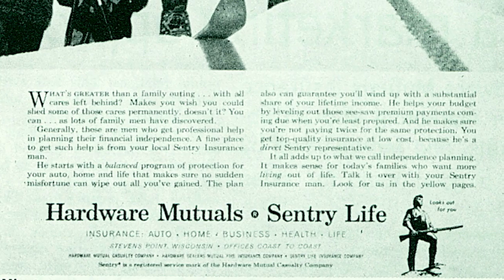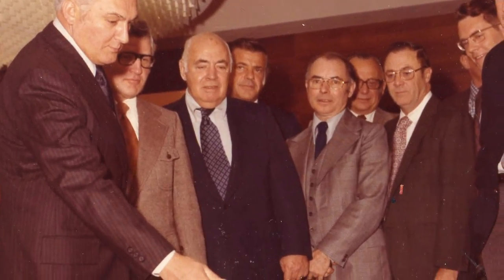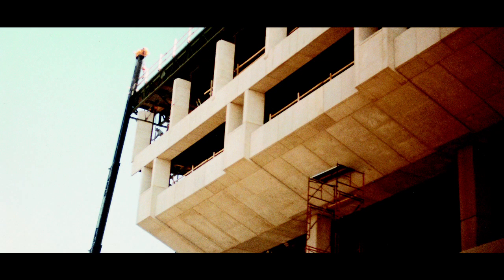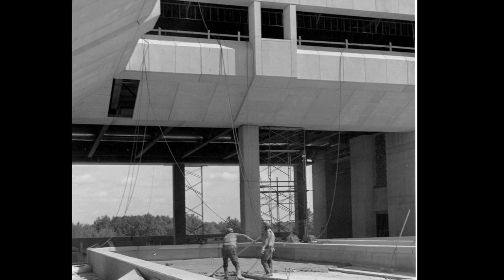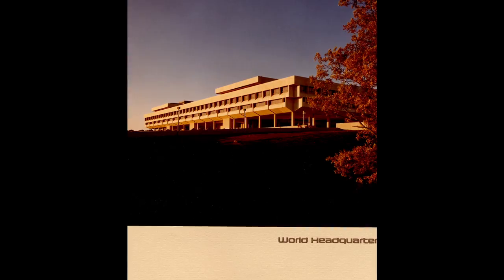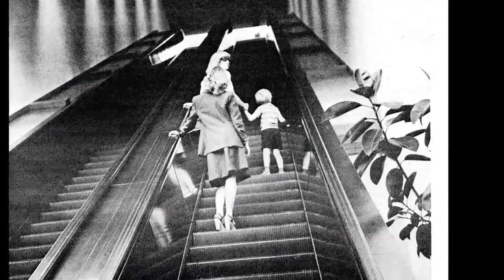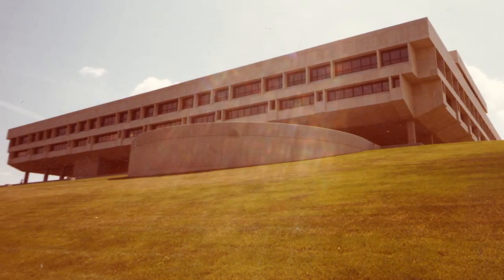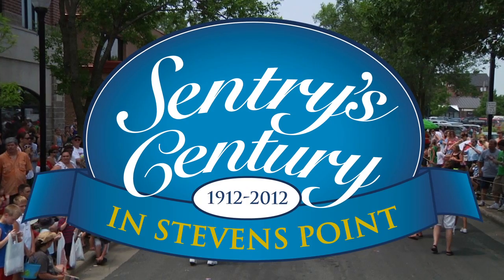At Home in Stevens Point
Thirty-five years after its completion on July 4th, 1977, the Sentry Home Office is now home to 1,717 employees who call the Stevens Point area home. Sentry is a proud supporter of Stevens Point area schools, local activities and non-profits, and looks forward to future opportunities to grow and share with the community. This is the third and final part in a three-part Sentry Century history video series.